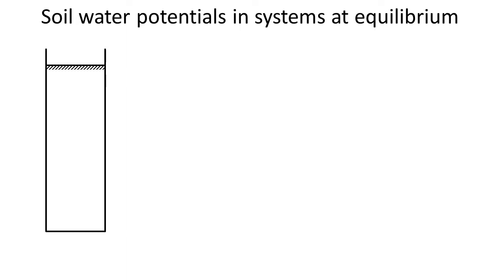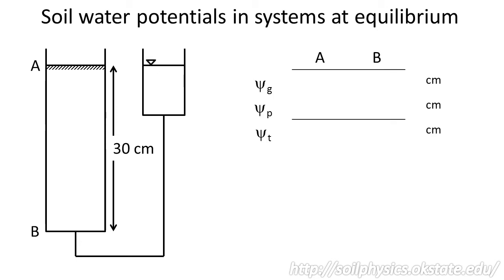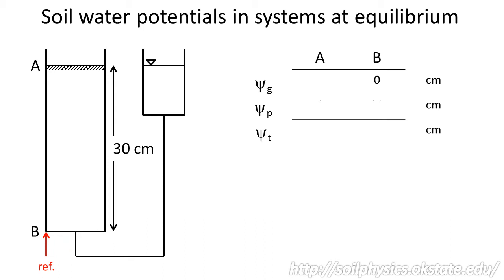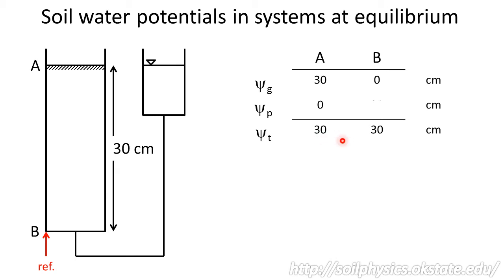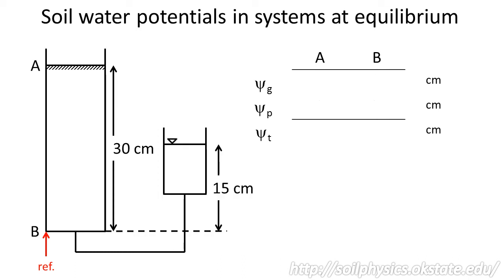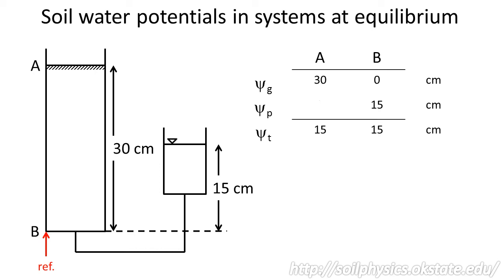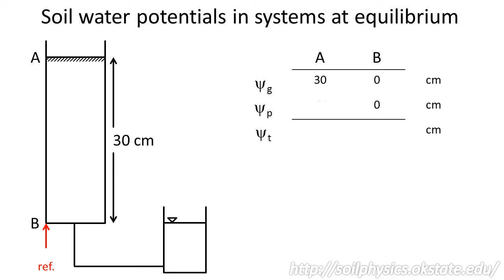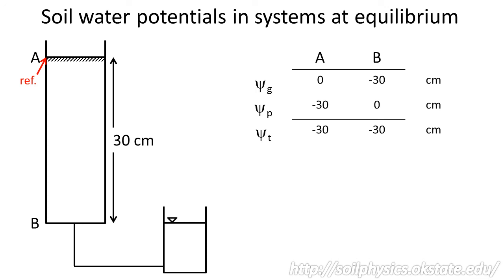Soil water potential in systems at equilibrium